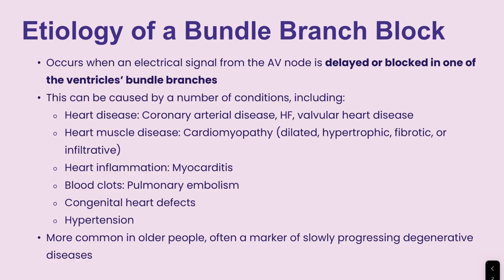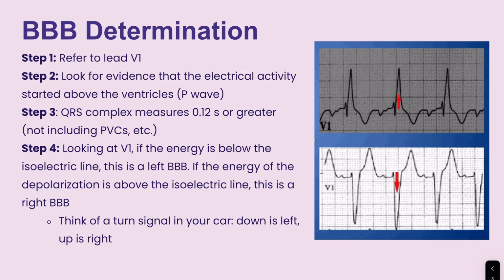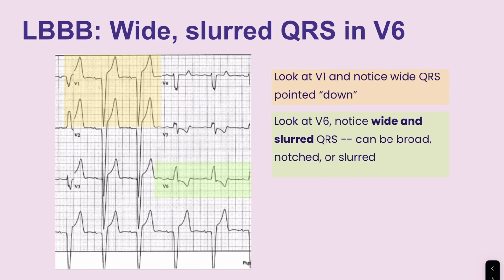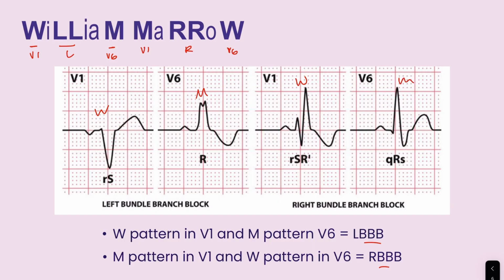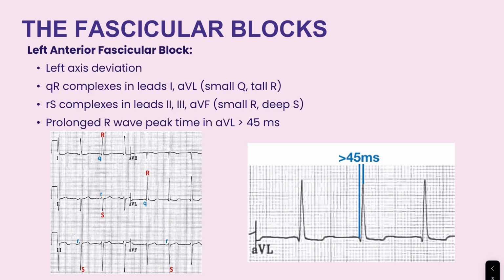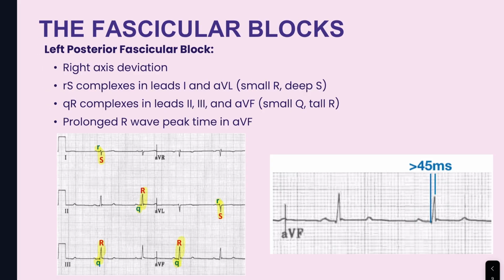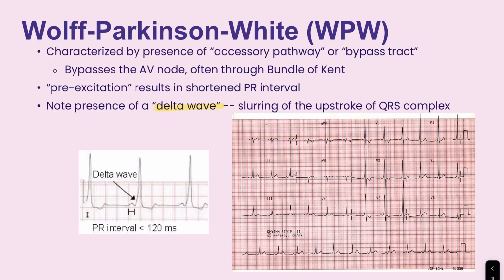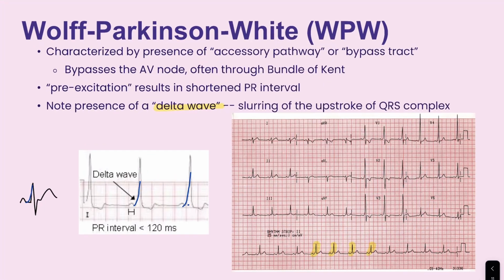Module 7: Bundle Branches and Pre-excitation Syndromes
Right and Left BBB, Fascicular (Hemi) Blocks, Wolff-Parkinson-White (WPW)